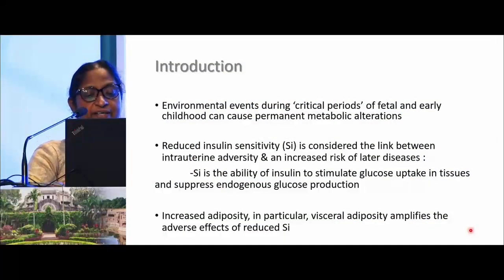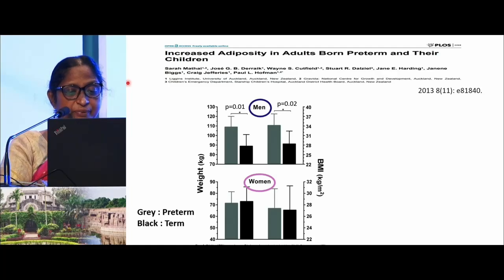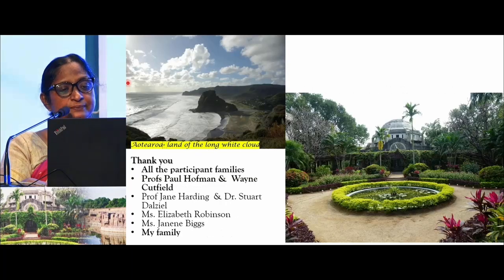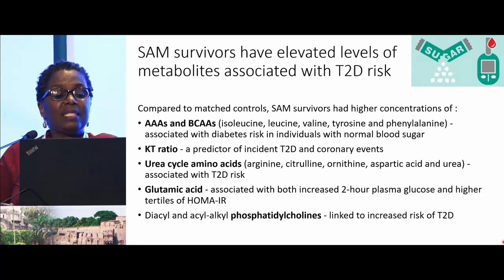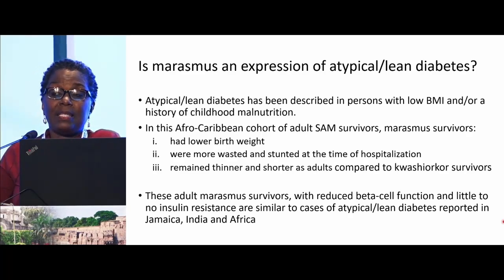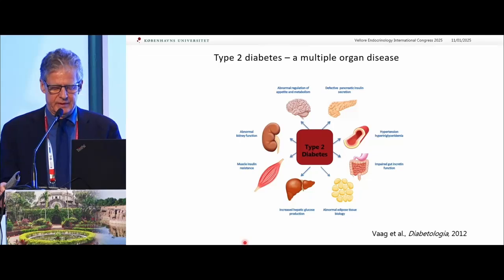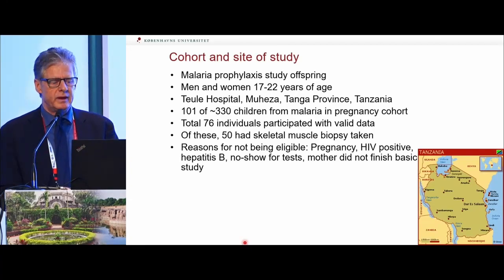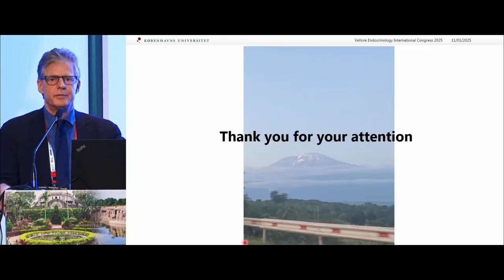LIFE COURSE, THE BARKER HYPOTHESIS AND DIABETES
TIME STAMP - TITLE

00:00:00 - Preterm Birth and Diabetes - Sarah Mathai
00:18:11 - Glucose Metabolism in Adult Survivors of Severe Acute Malnutrition (SAM) - Debbie Thompson
00:37:36 - Foetal Infection and the Risk of Adult Cardiometabolic Disease - Dirk Lund Christensen
00:57:44 - Panel Discussion